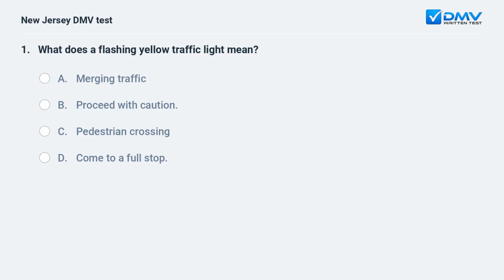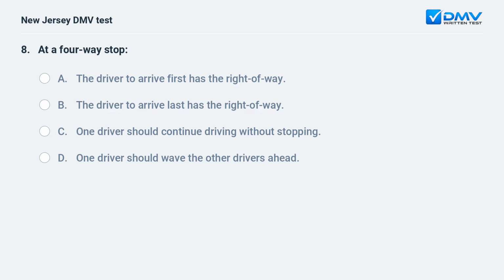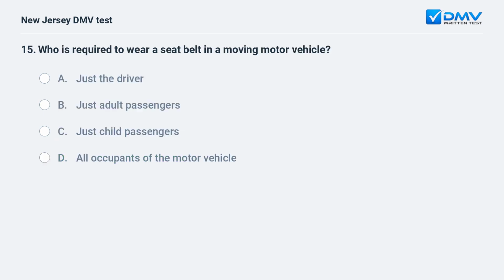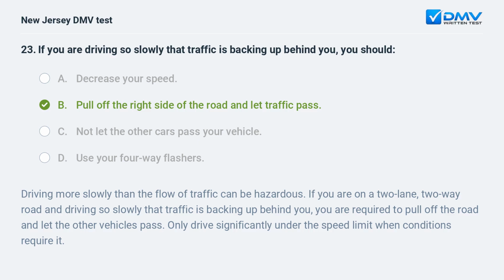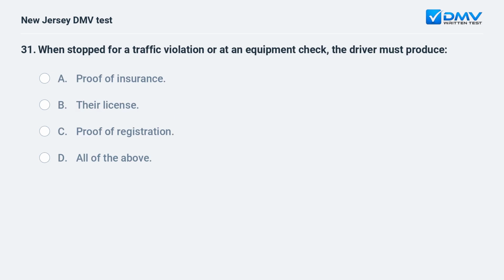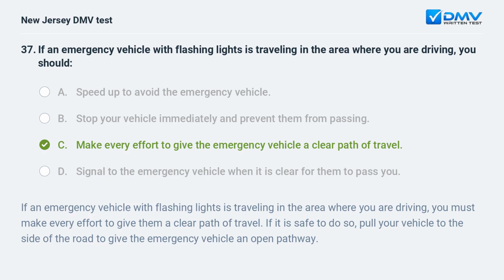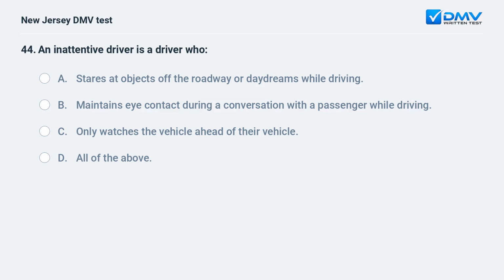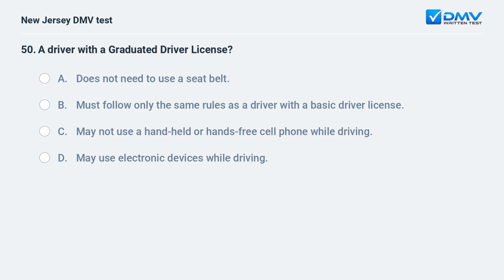2024 New Jersey DMV Written Test #3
Ace your 2024 New Jersey DMV Written Test On your First Try. 100% Free. 99% Success Rate. Practice Now! Real Drivers Test Questions & Answers from your local DMV.

Introduction: 00:00
Question 1:  00:06
Question 2:  00:34
Question 3:  01:09
Question 4:  01:44
Question 5:  02:30
Question 6:  03:17
Question 7:  03:56
Question 8:  04:41
Question 9:  05:25
Question 10:  06:18
Question 11:  06:50
Question 12:  07:27
Question 13:  08:11
Question 14:  08:26
Question 15:  09:04
Question 16:  09:57
Question 17:  10:32
Question 18:  11:05
Question 19:  11:35
Question 20:  11:51
Question 21:  12:08
Question 22:  12:23
Question 23:  13:14
Question 24:  14:04
Question 25:  14:45
Question 26:  15:36
Question 27:  16:09
Question 28:  16:24
Question 29:  16:59
Question 30:  17:29
Question 31:  18:11
Question 32:  18:52
Question 33:  19:27
Question 34:  20:08
Question 35:  20:38
Question 36:  21:24
Question 37:  22:12
Question 38:  23:06
Question 39:  23:49
Question 40:  24:20
Question 41:  25:09
Question 42:  25:51
Question 43:  26:32
Question 44:  27:20
Question 45:  28:11
Question 46:  28:58
Question 47:  29:26
Question 48:  30:06
Question 49:  30:58
Question 50:  31:37